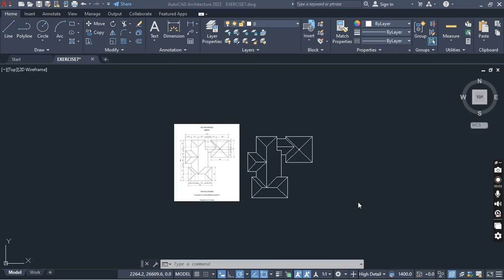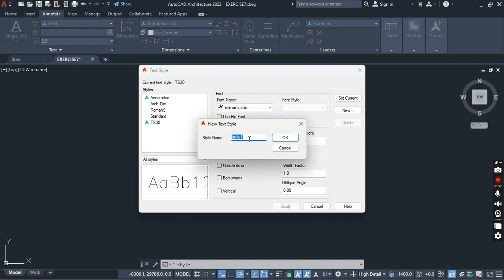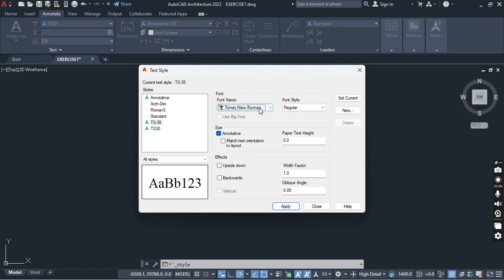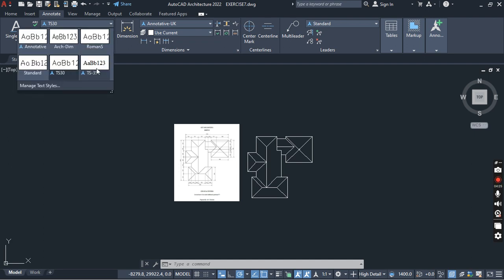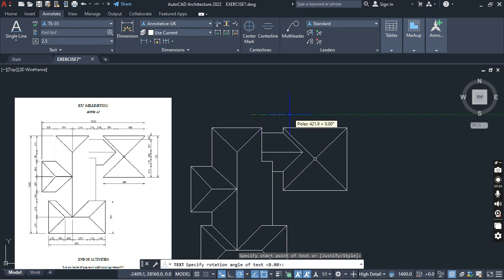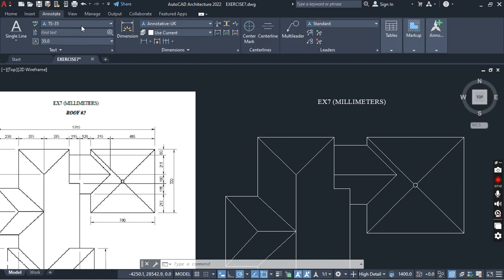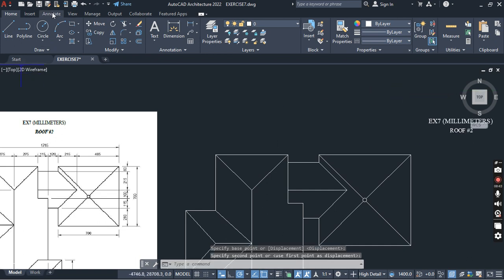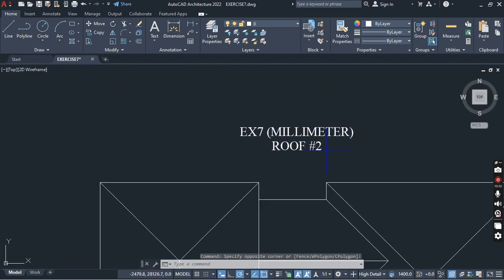CREATING TEXT STYLES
This video will teach you how to create Text Styles in AutoCAD.